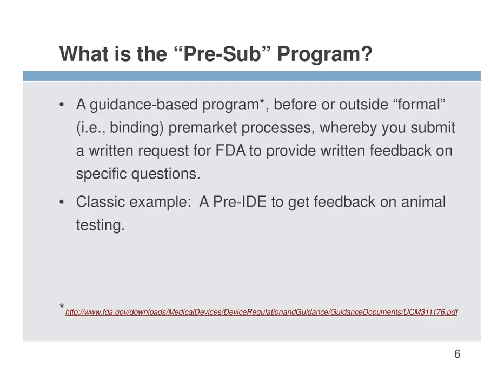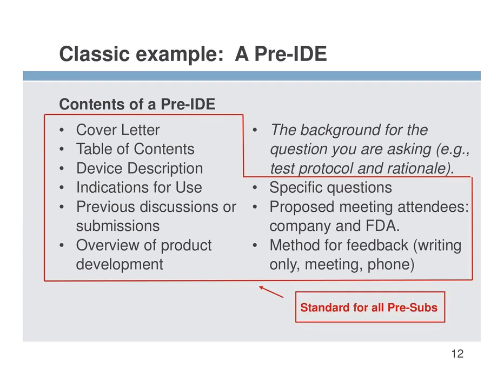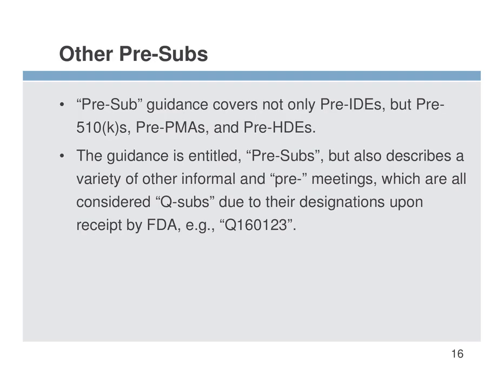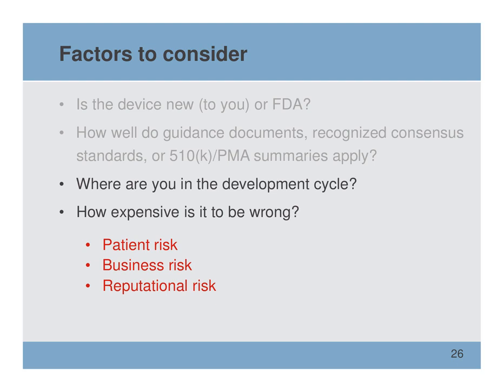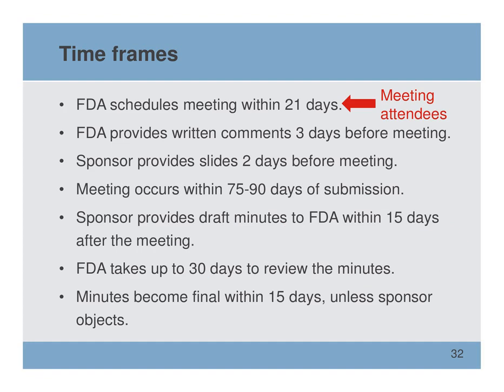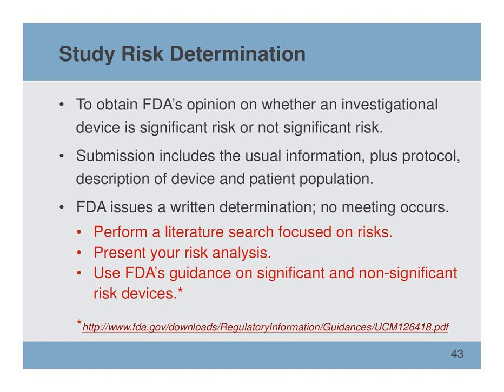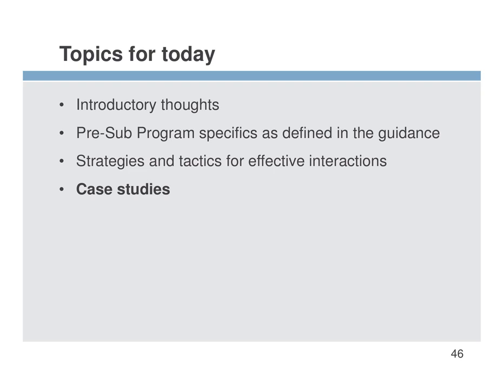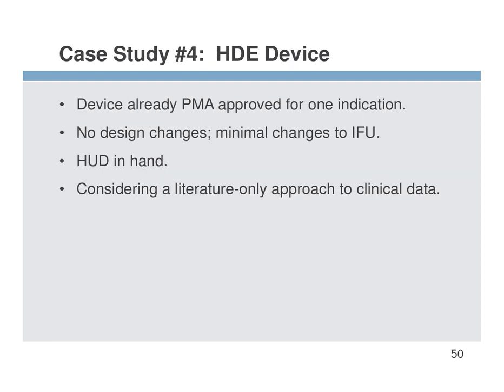Effective medical device Pre Sub interactions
Introductory thoughts from Dan Dillon, Senior Regulatory Scientist, on effective medical device Per Sub interactions, specifics as defined in the guidance, strategies and tactics for effective interactions, and case studies.